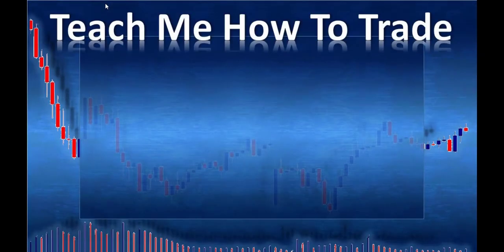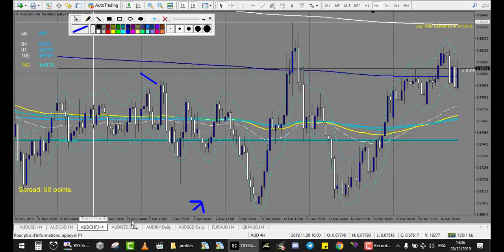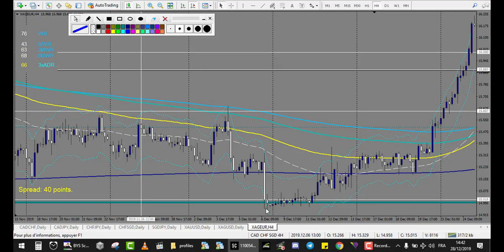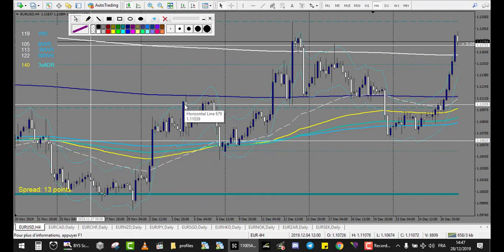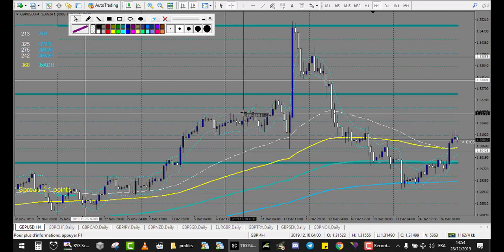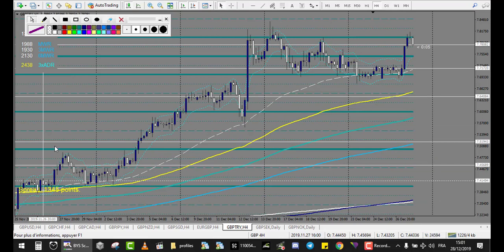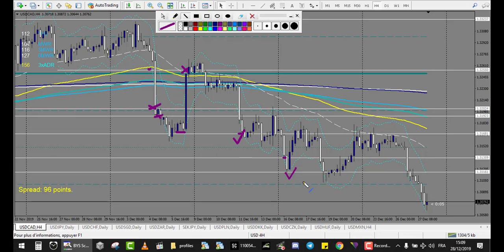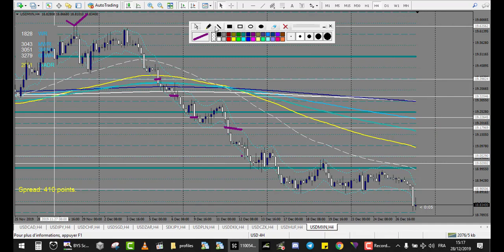Forex trade review of the christmas gift profile 80 percent profit on one month